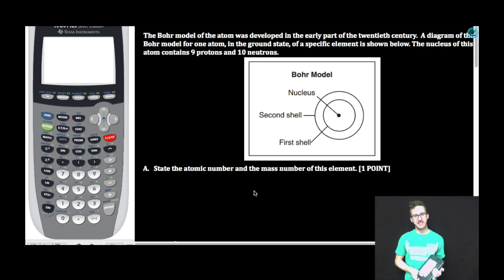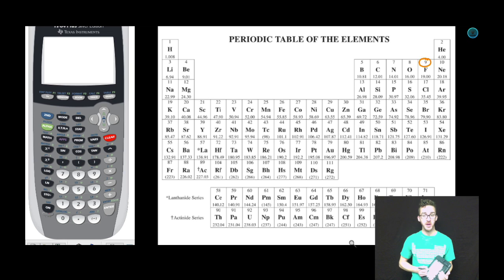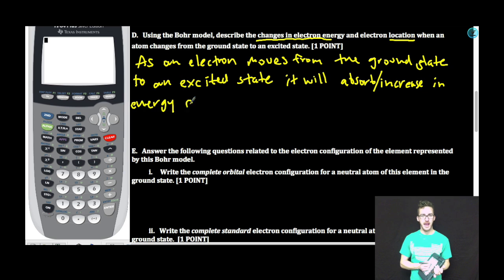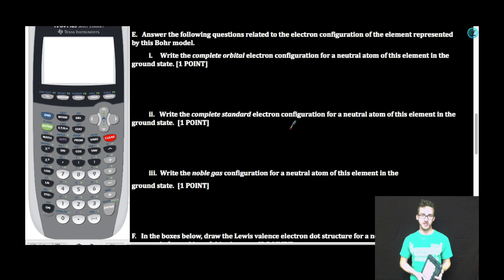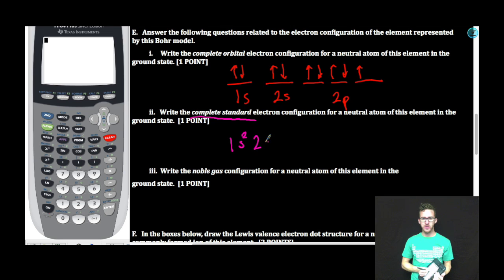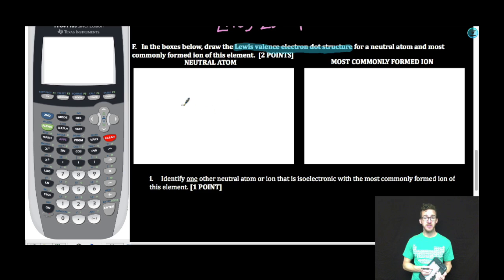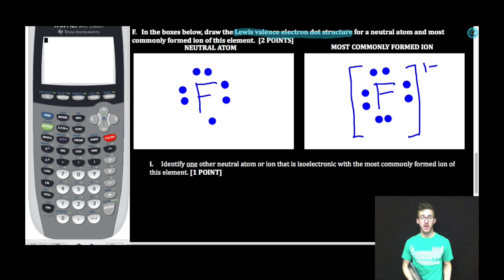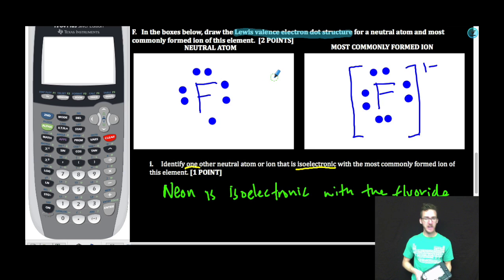Pre-AP CHEM Unit 3 Free Response Practice #2